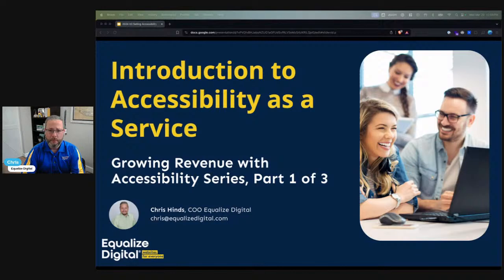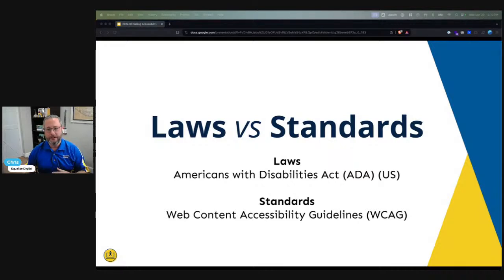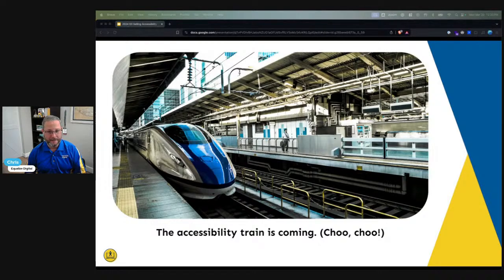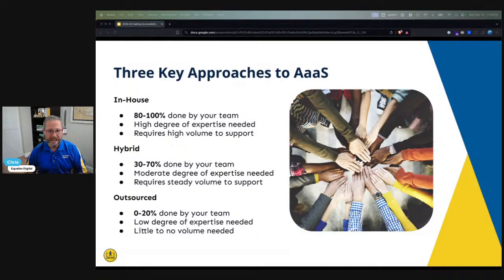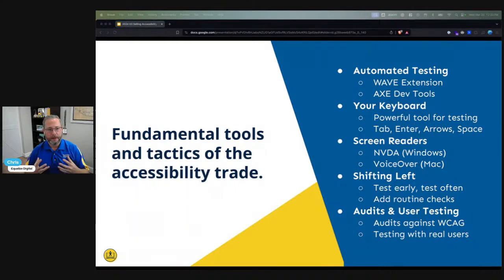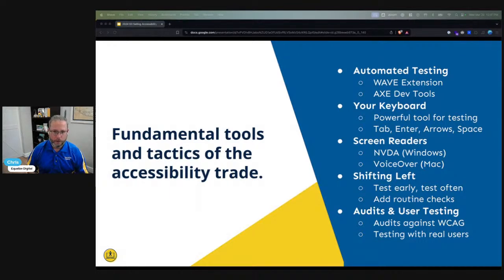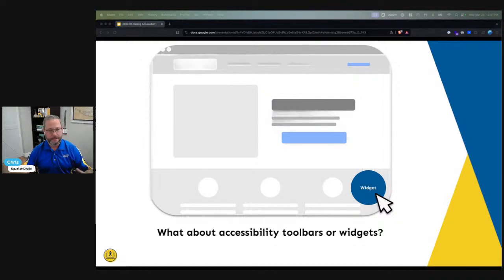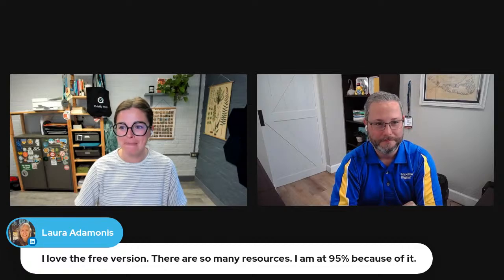Growing Revenue with Accessibility — Part 1: Introduction to Accessibility as a Service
In Part 1 of our 3-Part Series on Growing Revenue with Accessibility Services, we'll explore accessibility testing and how to use it to drive growth in your agency.

We're excited to welcome our presenter, Chris Hinds, COO of @EqualizeDigital. His team has been involved in accessibility projects for organizations ranging from small businesses to NASA.

In Part 1 of the series we'll cover:
• An intro to accessibility and its impact
• Basic components of accessibility testing, both automated and manual
• Why accessibility is a growth opportunity and driver
• In-house, hybrid, and fully outsourced accessibility approaches
• Why accessibility overlays aren't a long-term solution

Make sure to RSVP and join live to get your questions answered.

If you run an agency, you don't want to miss this series with Chris, who sold more than $500k in accessibility services in 2023 alone.